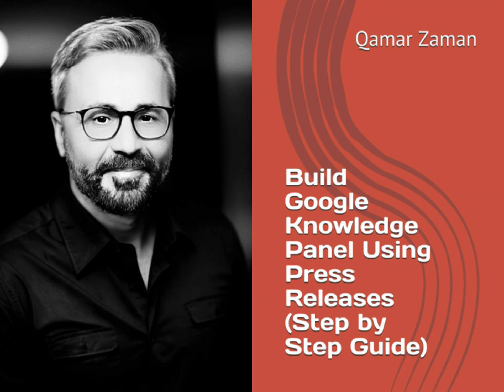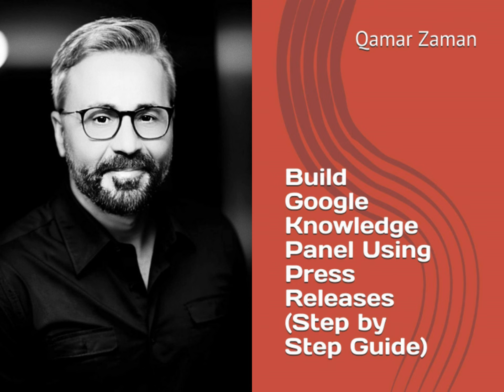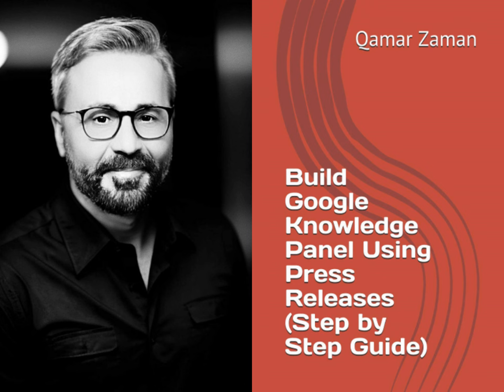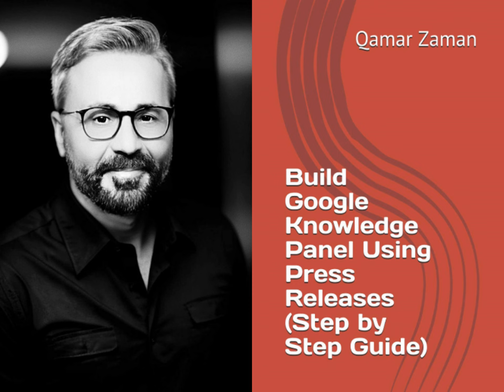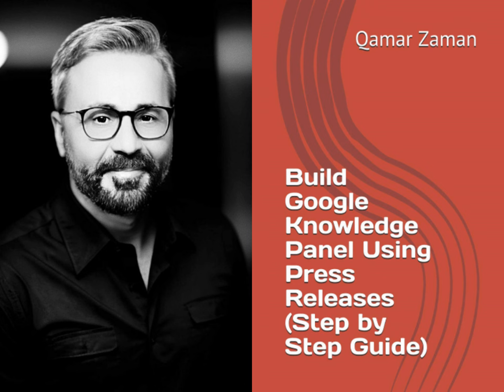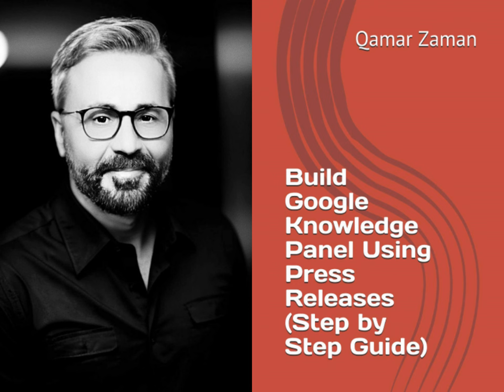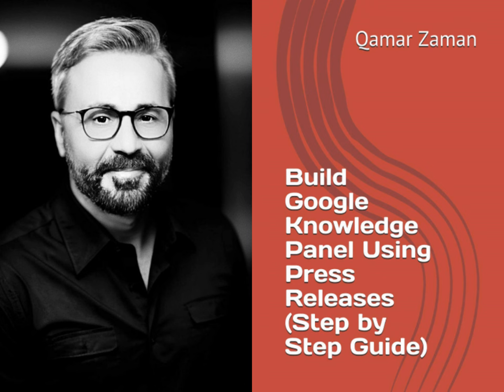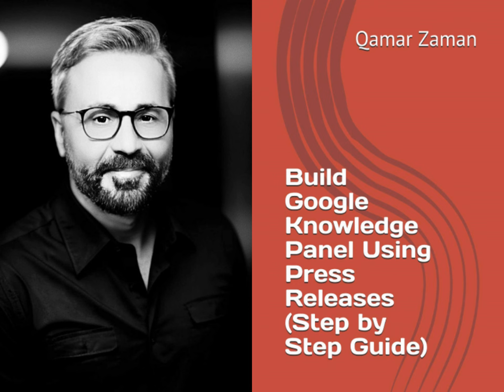Grand Cayman SEO and Web Design Qamar Zaman Book Secrets to Building Google Knowledge Panels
Grand Cayman SEO and Web Design Consultant Qamar Zaman Creates Innovative Guide Unveils Secrets to Building Google Knowledge Panels Using Press Releases